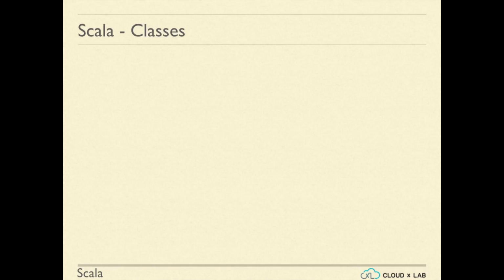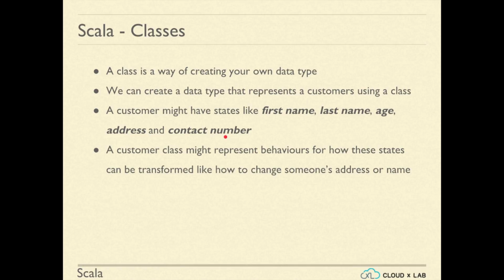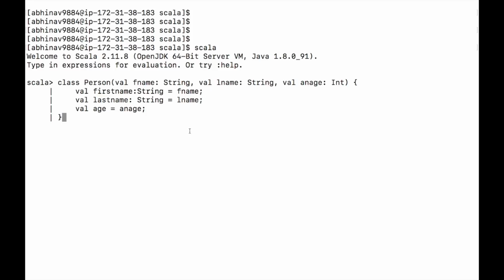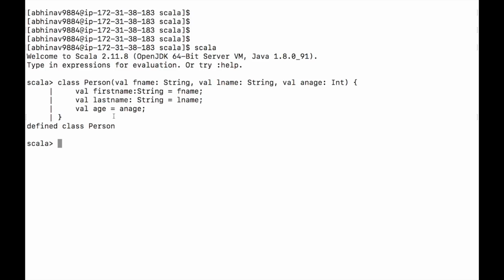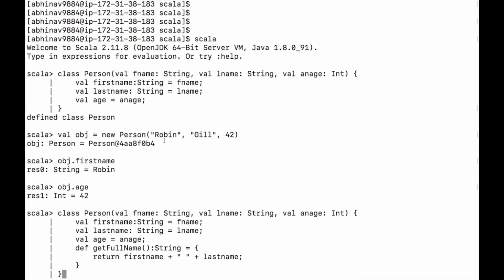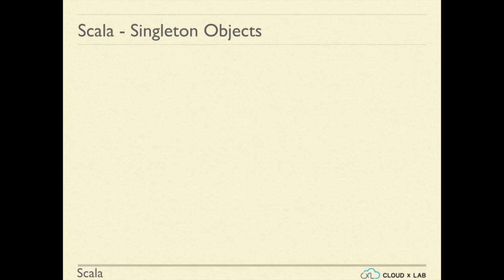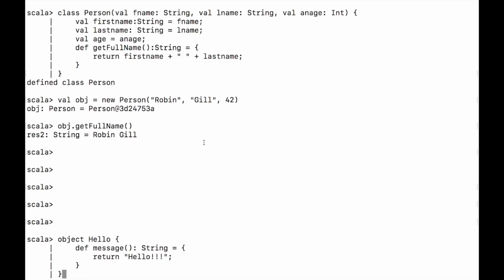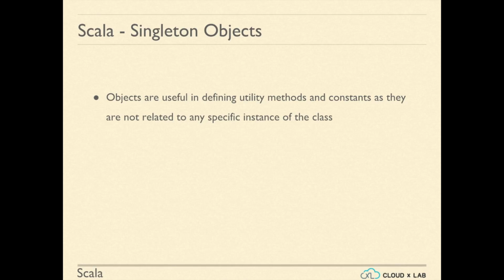Scala - Classes and Objects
In this video, we will learn about the Classes and Objects in Scala.